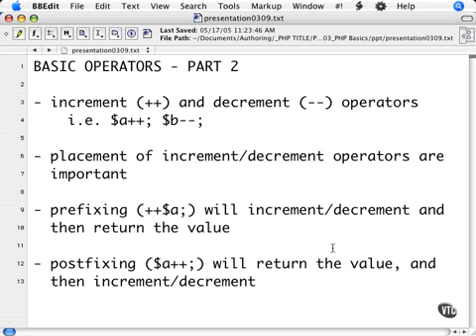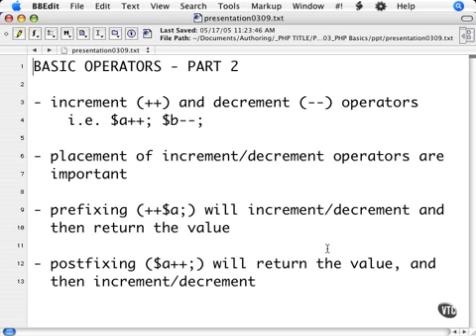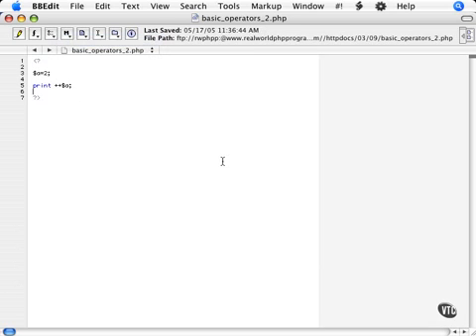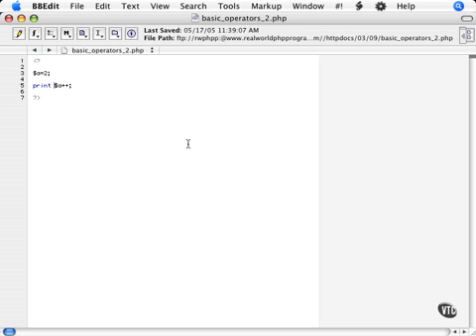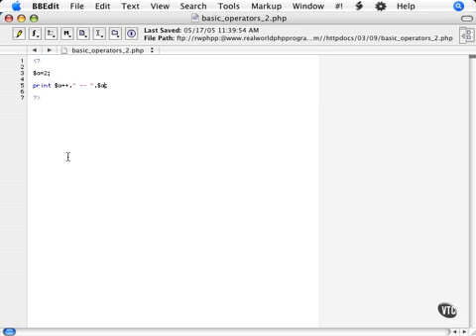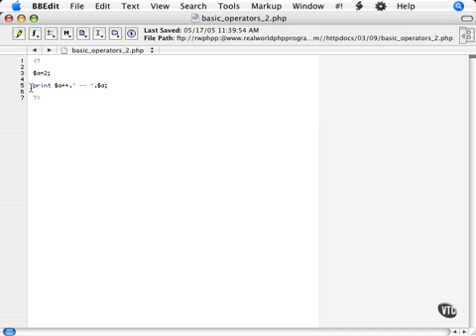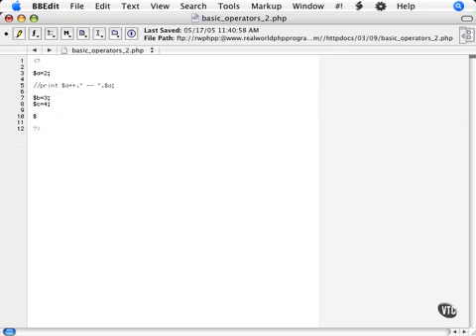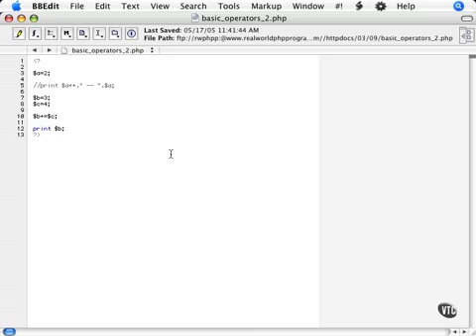php Tutorial for Beginners 23 Basic Operators Part 2